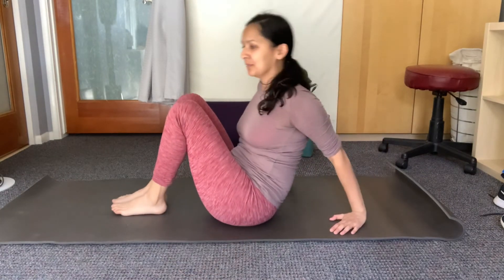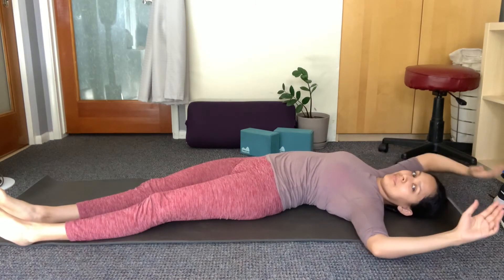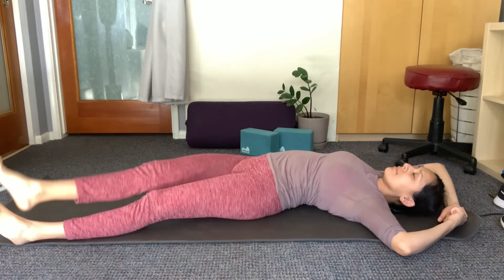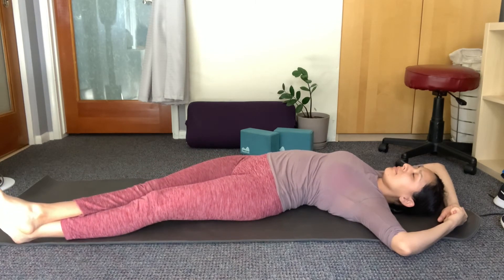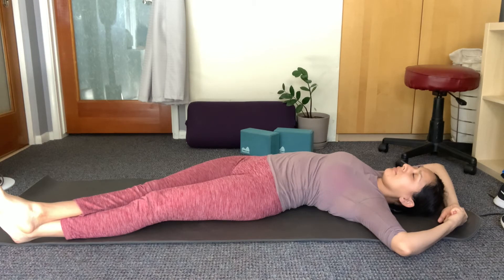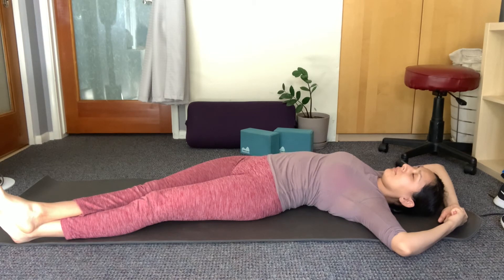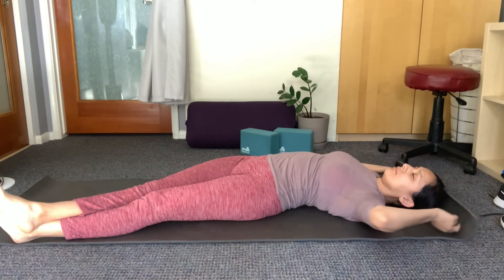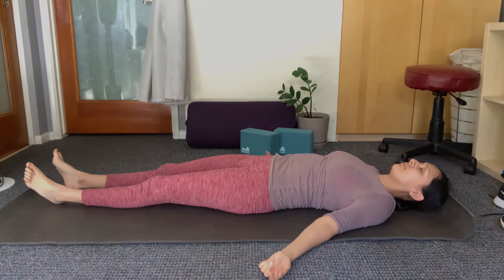Yin Yoga- Banana Pose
Welcome to Yin Yoga! In this pose we strive to target the sides of the body. Remember that Yin Yoga requires the poses to be held for a prolonged period of time (usually 3-5 minutes) so always ensure that you enter the pose slowly, that you stop when you reach your first edge, that you are comfortable in the pose, and that you hold it statically.

**Always consult your professional healthcare provider before attempting any new exercise routine.**